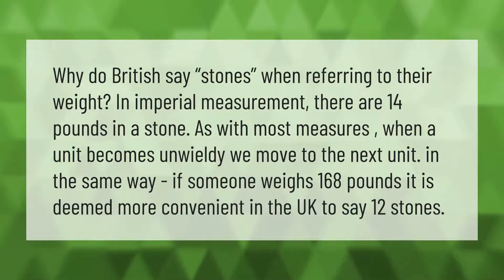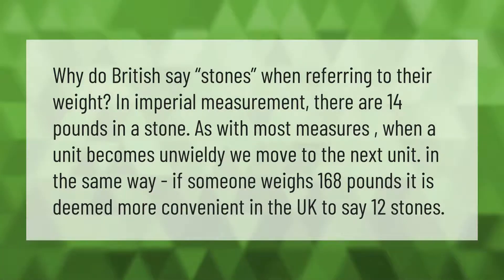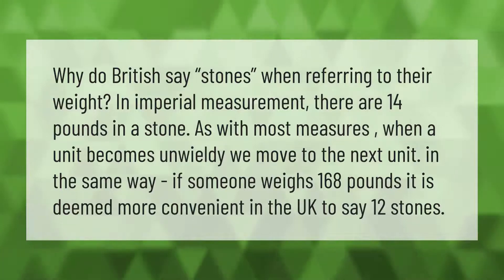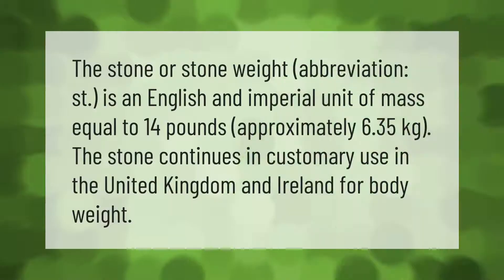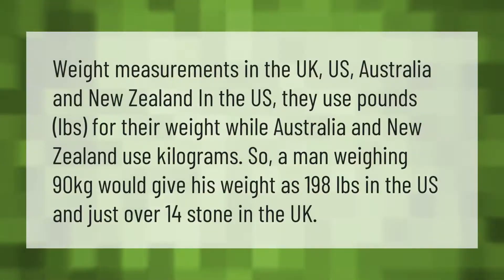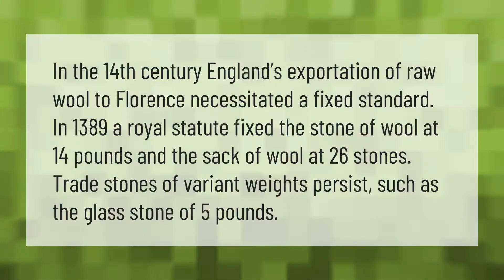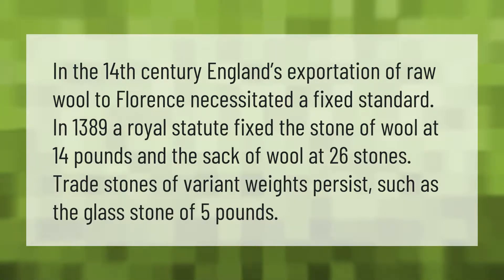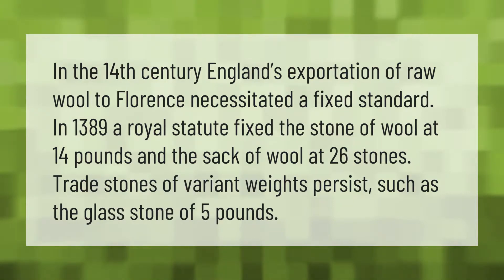Why does the UK measure weight in stone?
00:00 - Why does the UK measure weight in stone?
00:42 - Is Stone still used for weight?
01:11 - Does UK use kg or lbs?
01:42 - Why is stone 14 lbs?

Laura S. Harris (2021, June 22.) Why does the UK measure weight in stone?
    AskAbout.video/articles/Why-does-the-UK-measure-weight-in-stone-255619